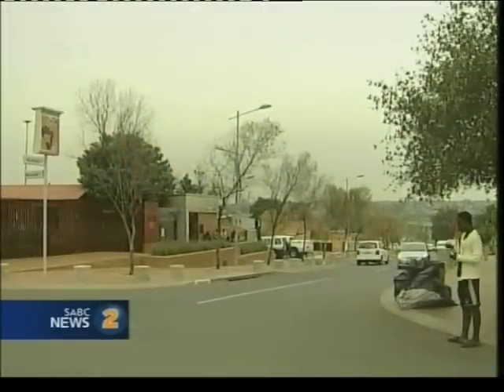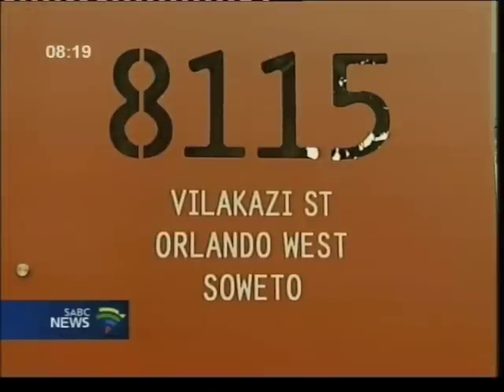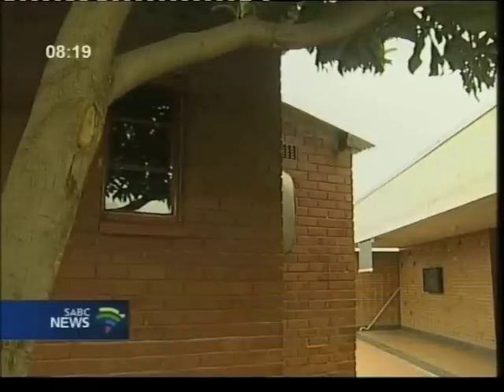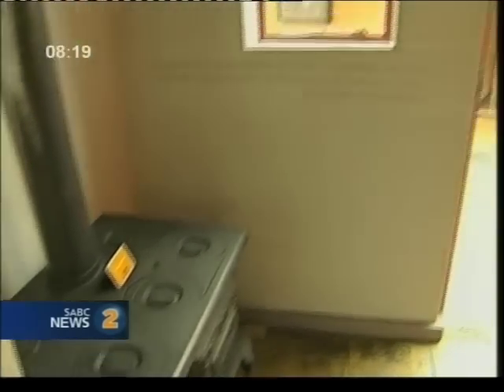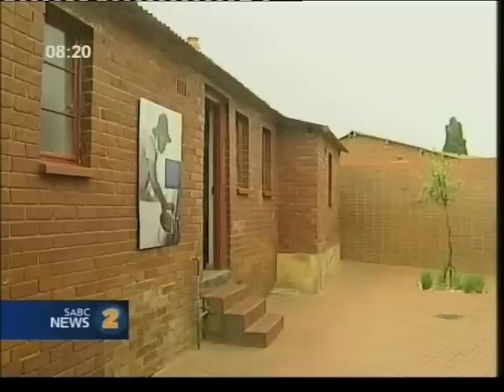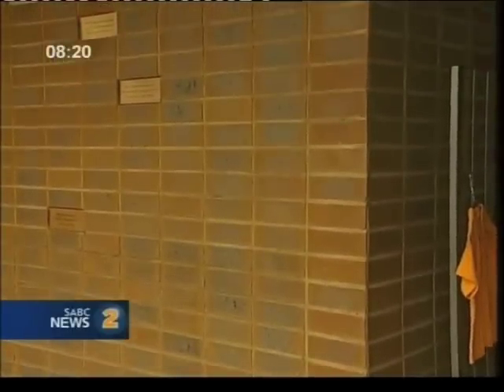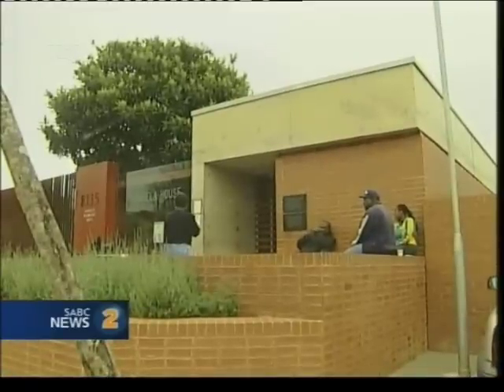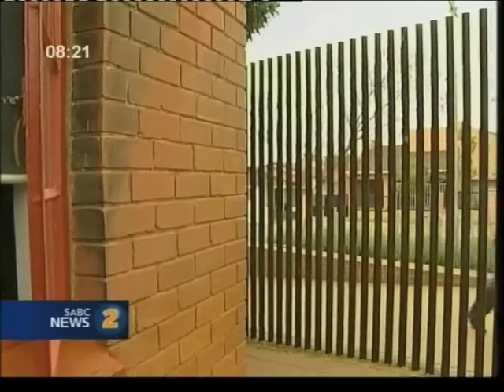architectureZA - S. Sithole on Mandela House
architectureZA - Architect Sabelo Sithole being interviewed on one of his favourite buildings in Johannesburg, the Mandela House and museum at no 8115 Vilakazi Street, Soweto.
Recorded off SABC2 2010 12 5
(any objections, let me know)

architectureZA is an initiative to publicise architecture in South Africa.  Feel free to use the [architectureZA] prefix when you upload SA architecture related  videos.